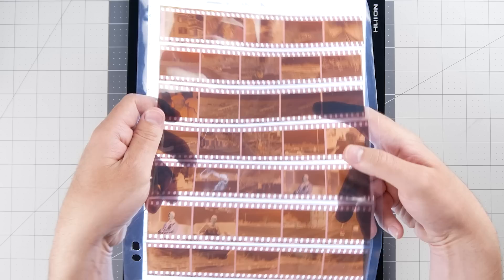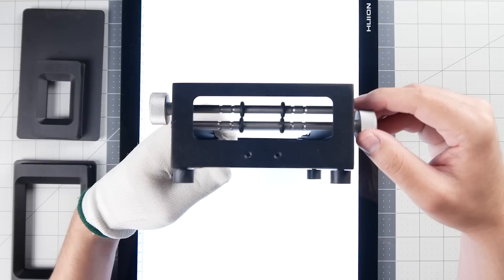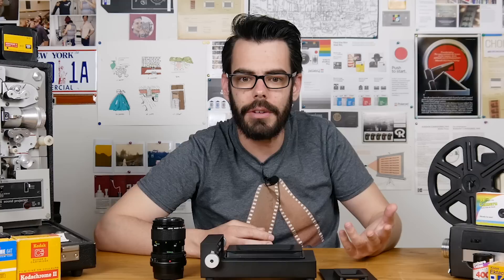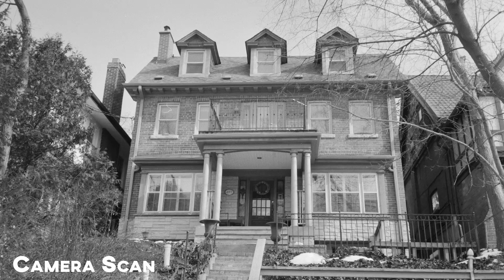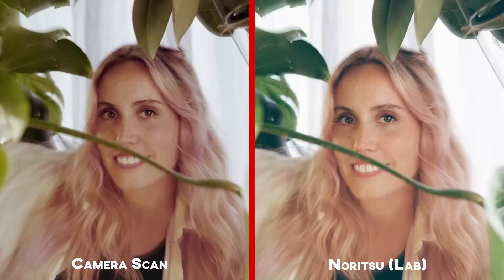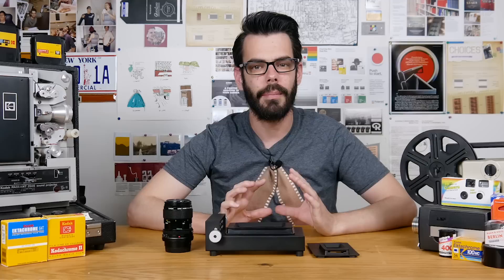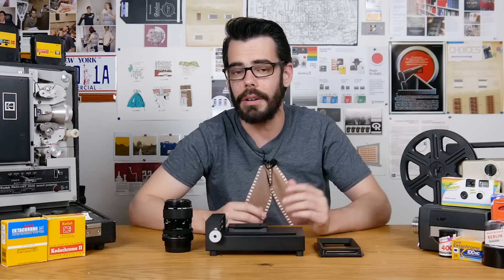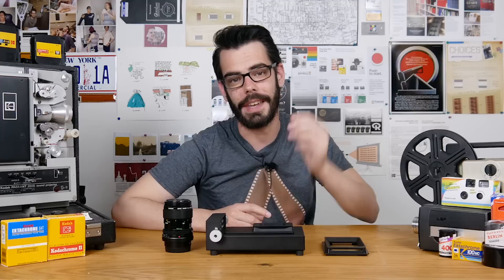Learning The Basics of CAMERA FILM SCANNING with the VALOI 360 Advancer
Everyone calls it DSLR scanning but we're using mirrorless cameras?

SOCIAL MEDIA STUFF
Noah Henderson
RPO ELLERBECK
TORONTO, ON
M4K 0A2

- - - TIME CODES - - -
0:00 Introduction
1:06 A Quick Word on Film Scanning
3:09 The Valoi System
5:43 My Budget Gear
7:58 Black and White Scanning
11:58 Color Scanning
16:16 Brief Demo of 120
16:47 Flatbed Drawbacks & Negative Lab Pro Alternatives
17:27 What I Would Improve
18:05 Experience with the Valoi Advancer
19:23 Closing Thoughts on Camera Scanning & The Valoi Products